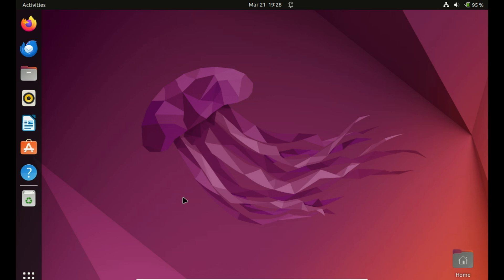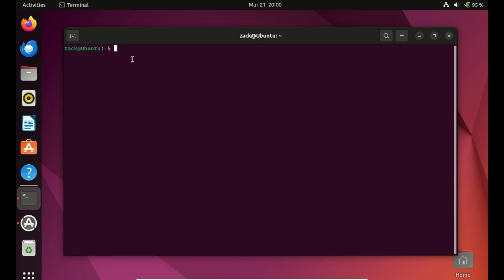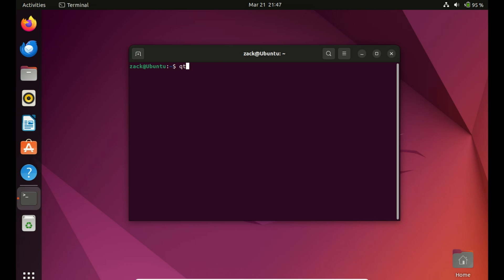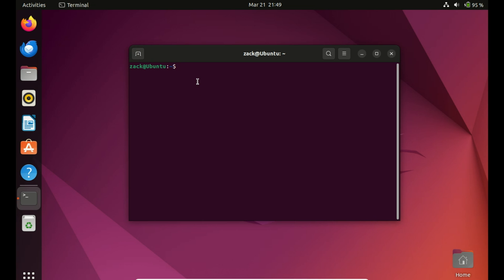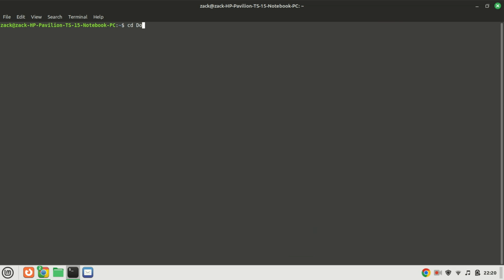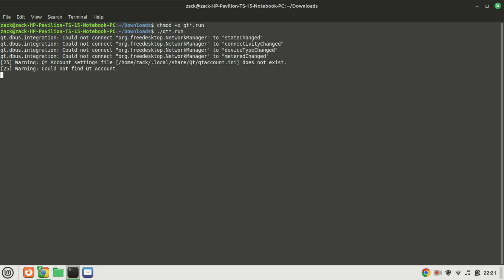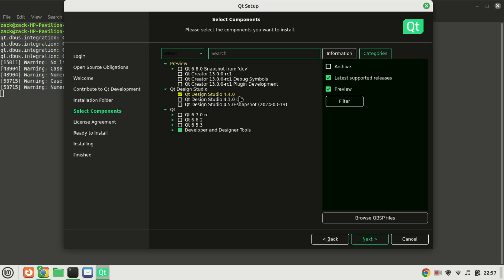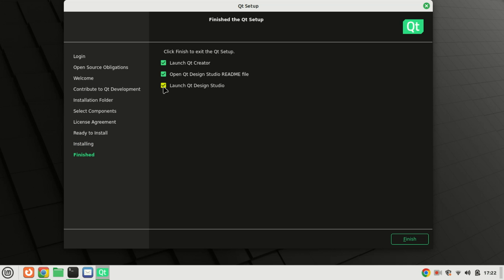How to Install Qt Creator on Ubuntu 22.04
Today, we're going to show you how to install Qt Creator on Ubuntu 22.04. Qt Creator is a powerful integrated development environment (IDE) for developing cross-platform applications with the Qt framework. Let's dive right in!"